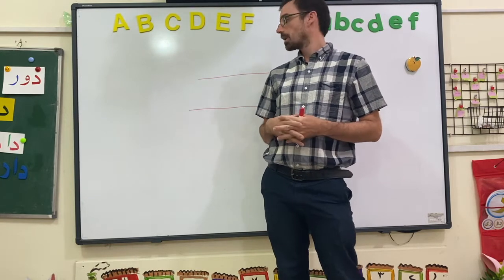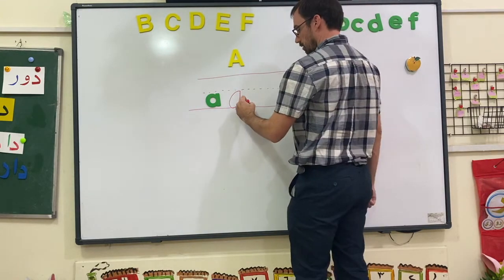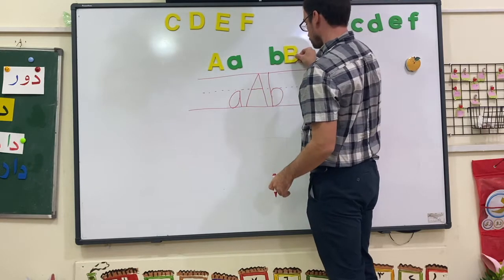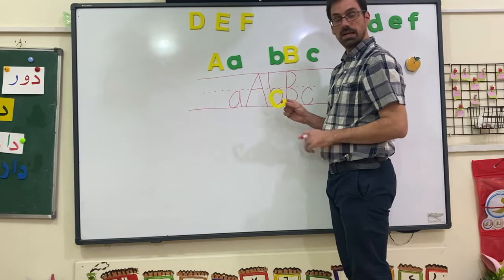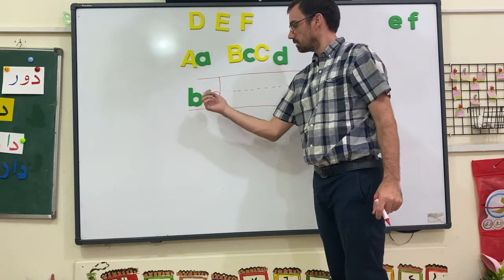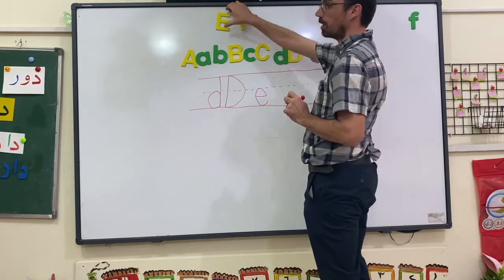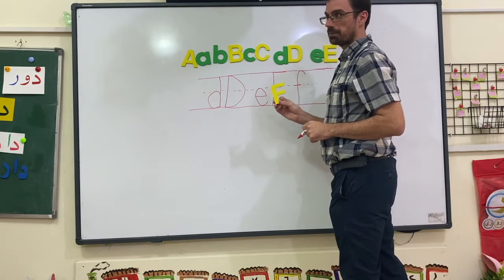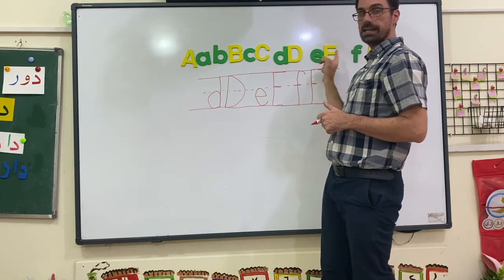Capital Letters a to f a to fالأحرف الكبيرة من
In this video I review writing the lowercase letters from A to F and teach how to write the capital letter for each one.
في هذا الفيديو ، أراجع كتابة الأحرف الصغيرة من A إلى F وأعلم كيفية كتابة الأحرف الكبيرة لكل منها.